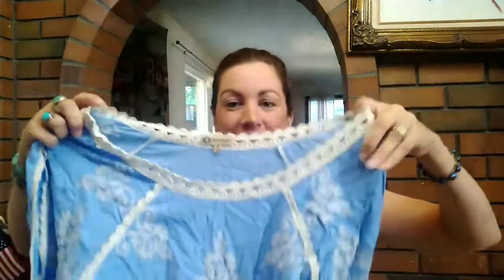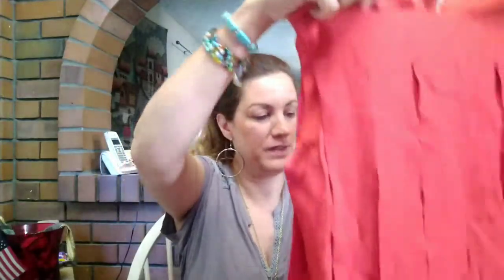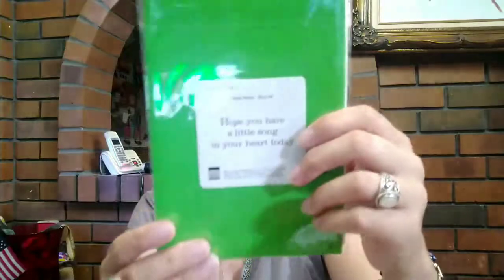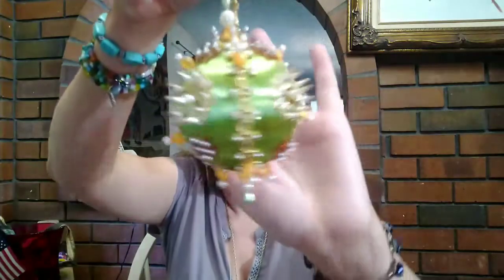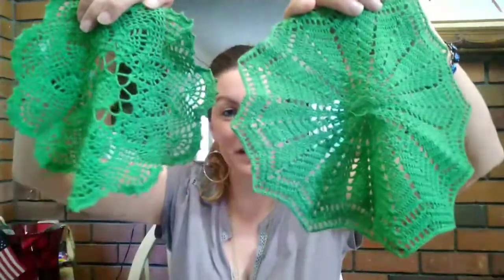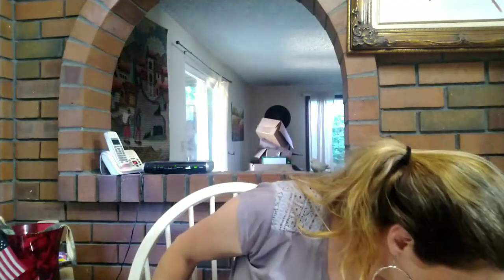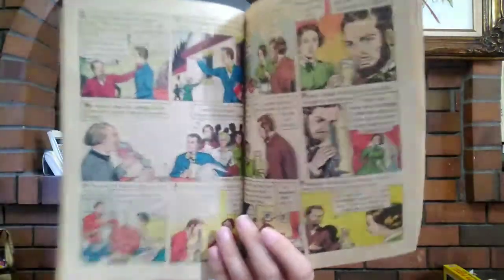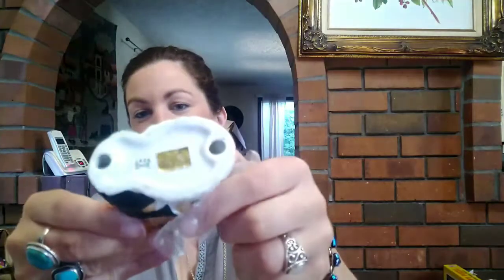Goodwill Outlet The Bins Thrift Haul / Finding Profit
Check out what I found at the Goodwill Outlet. I spent around $50 and plan on making over $200 in profit.

Join my YouTube live sales every Tuesday at 5pm Pacific/8pm Eastern